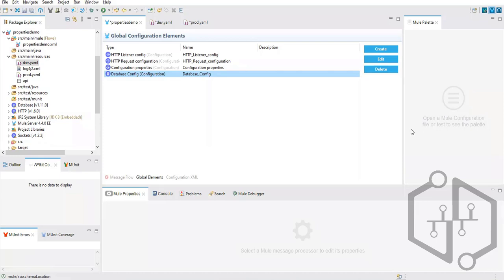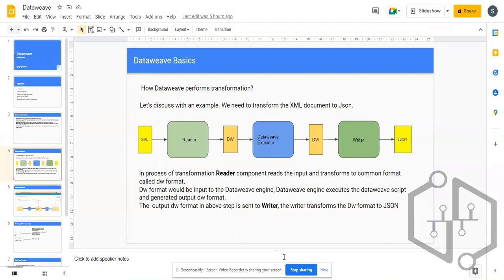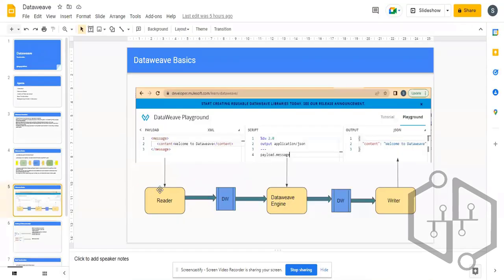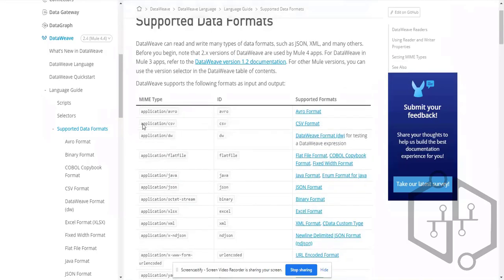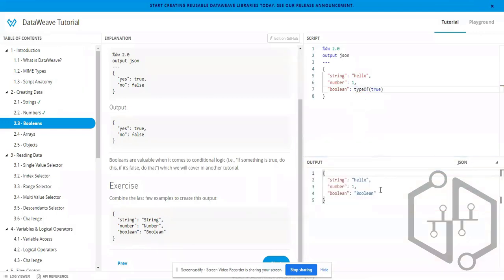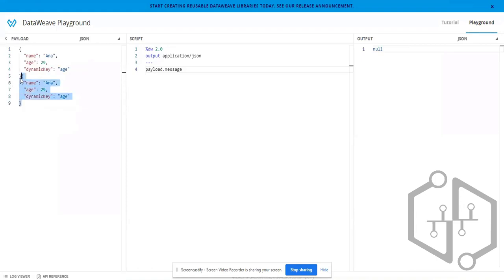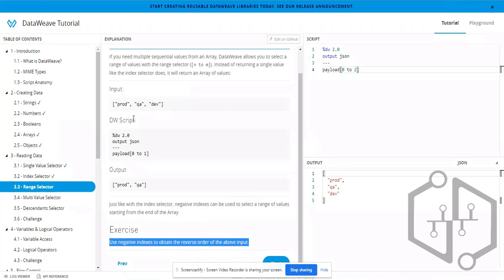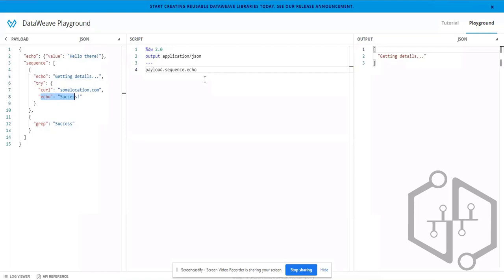Mulesoft Training | Mulesoft Tutorial | Mulesoft Tutorial for Beginners | uDemand